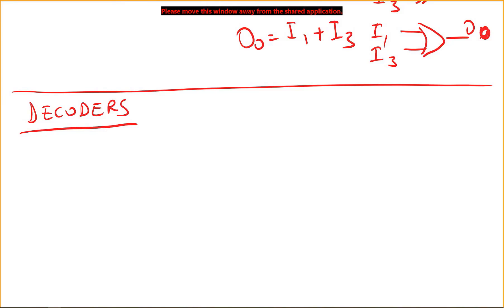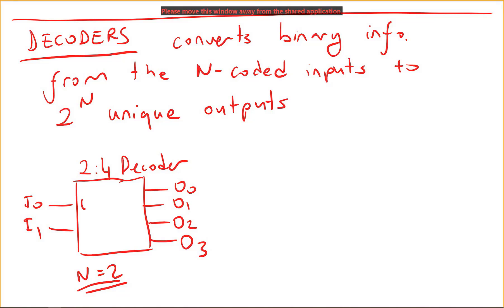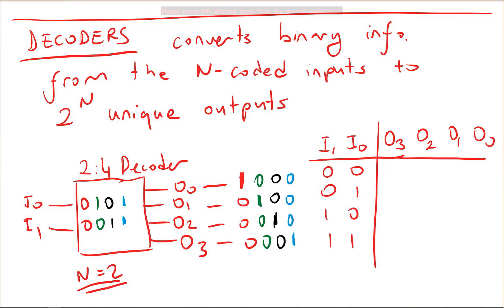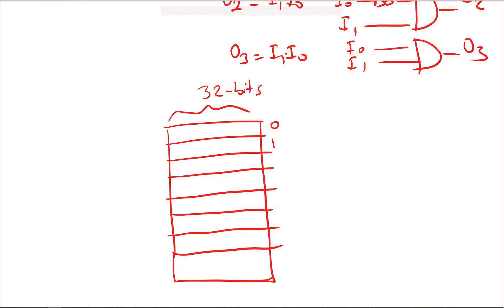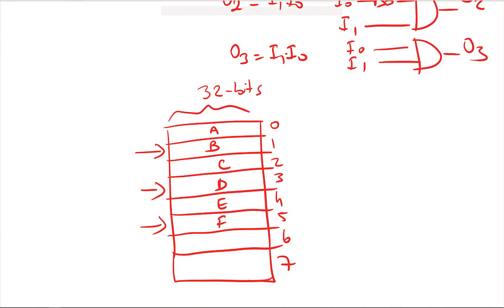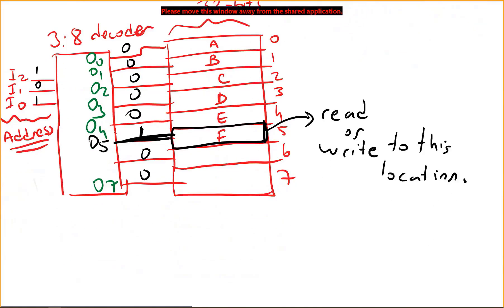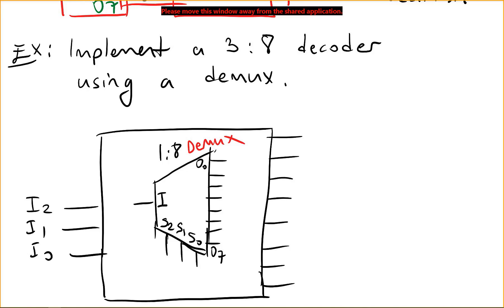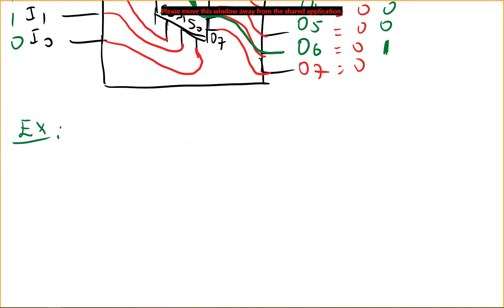Lec 8b: Decoders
Operation of decoders
Decoder circuits
Decoders Application as address decoders in a memory
Decoder implementation form demuxes